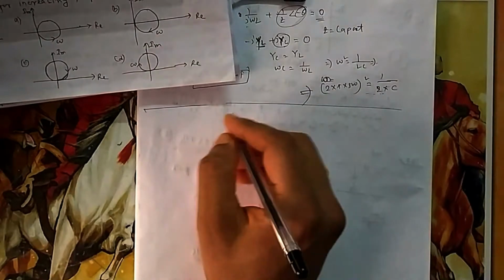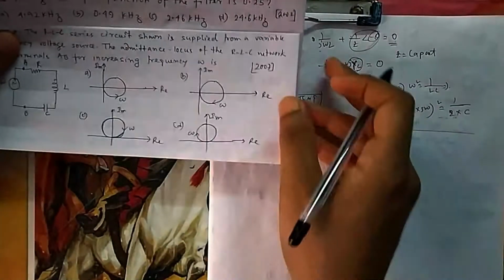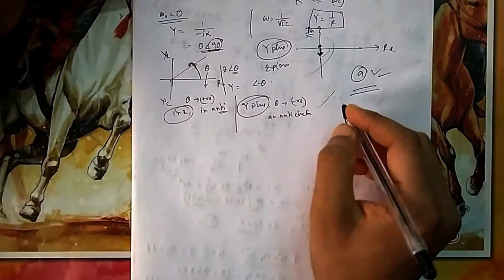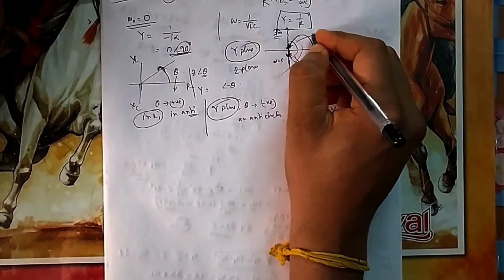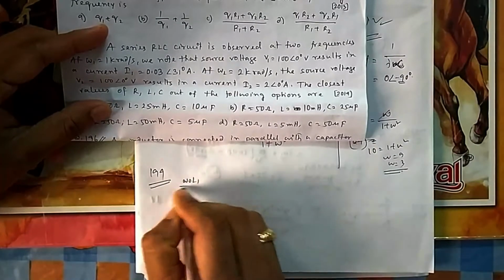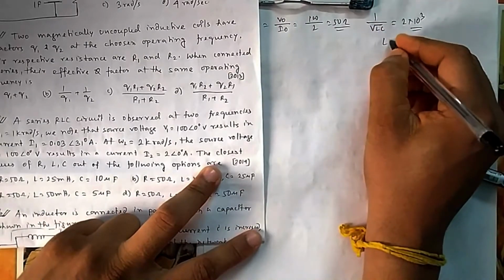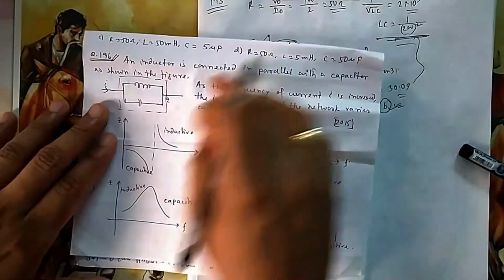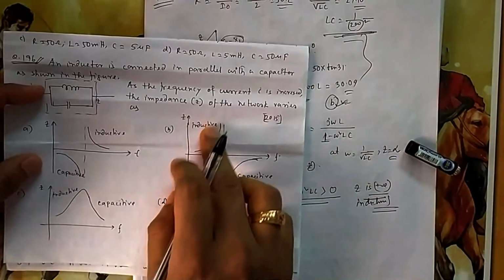Lecture39: Solution of GATE question wef1992 on Electrical circuits/Network soln. methods(Q192to196)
Questions are based on resonance.